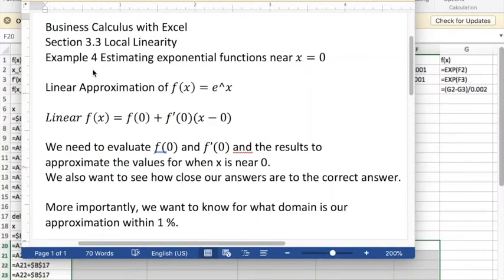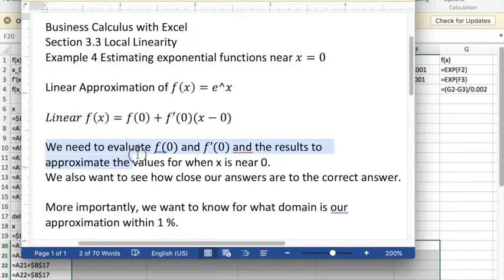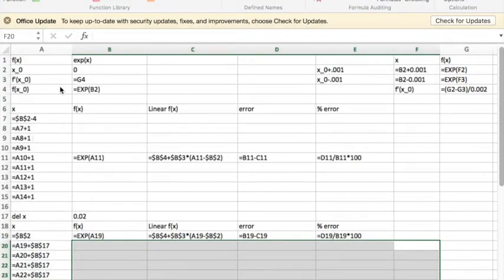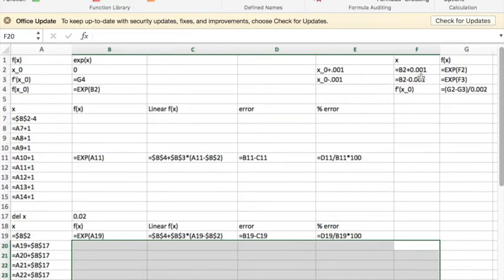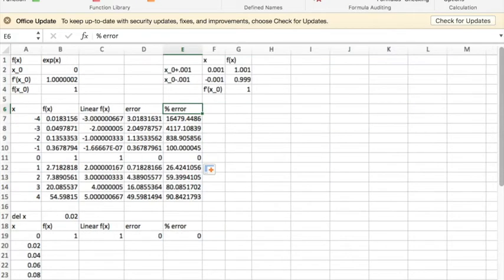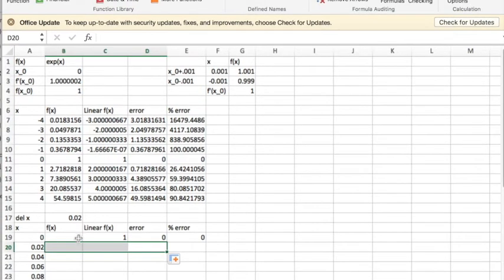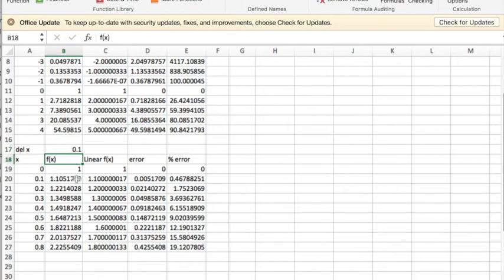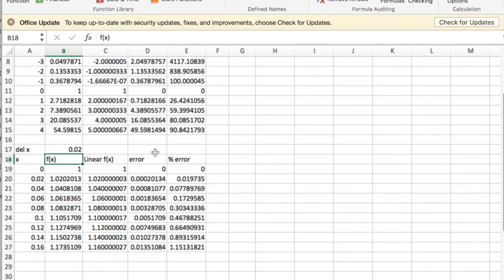Example3 3 4 Local Linearity with Exponential Function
From Business Calculus with Excel